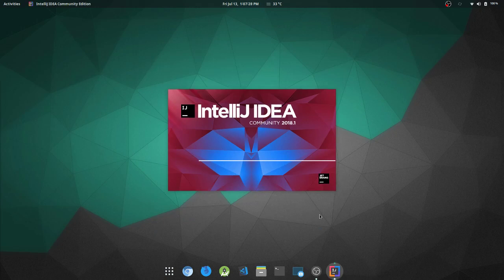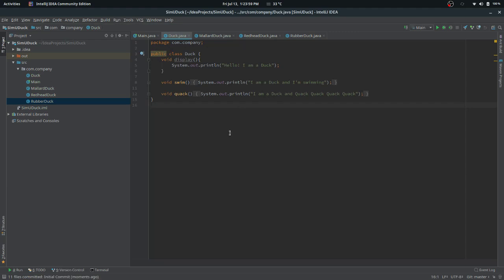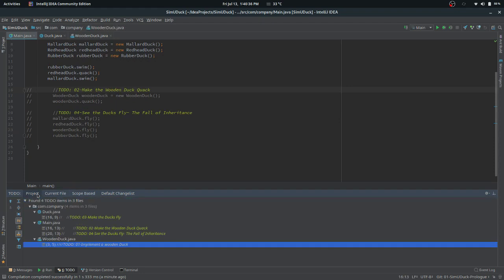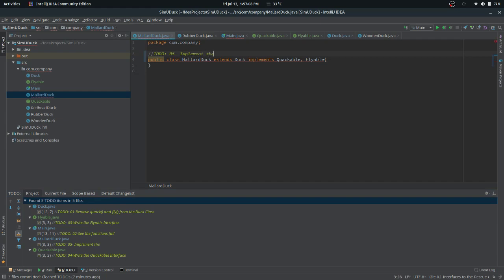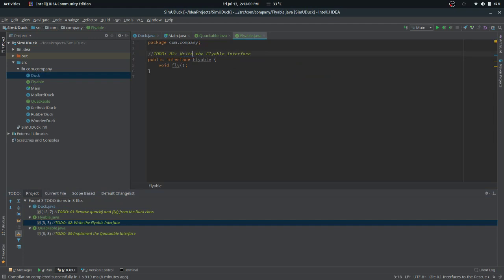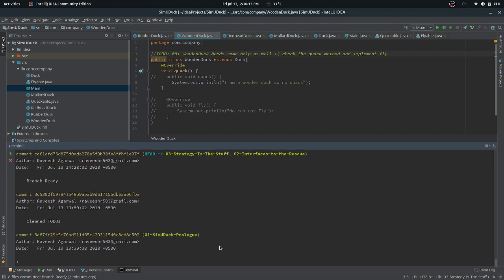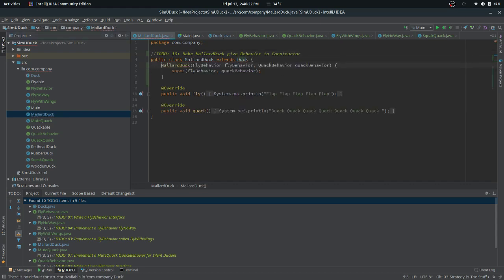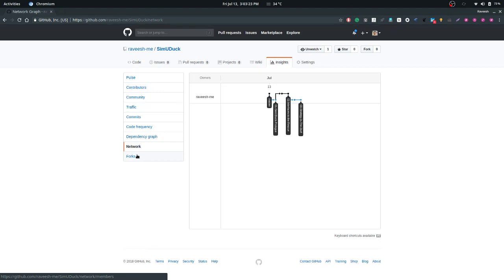[Git/GitHub] Massage your Codebase for an Amazing Hands-On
Lessons learned from my mistakes and experiences, I propose methods to improve hands-on efficiency by solving the following problems:

Attendees can't read projector code
Attendees can't keep up
Attendees can't type fast enough
Attendees don't have ceckpoints to revert to if they get lost

By leveraging Git's beanching and the way intelliJ Idea handles TODOs, we have eliminated these problems and came up with this tutorial on how to massage the codebase for an efficient hands-on